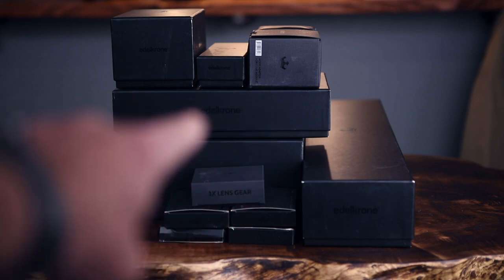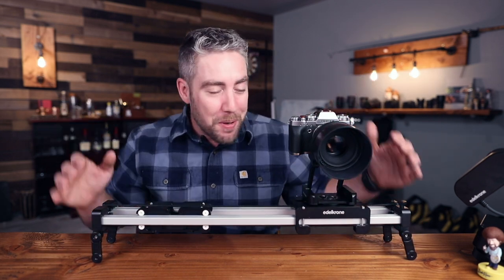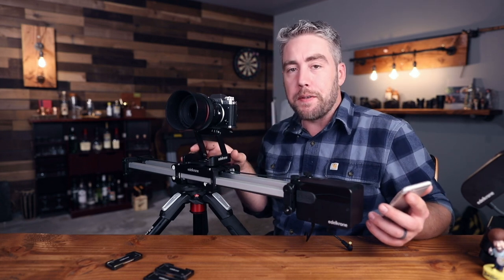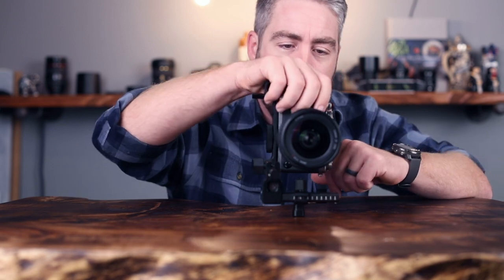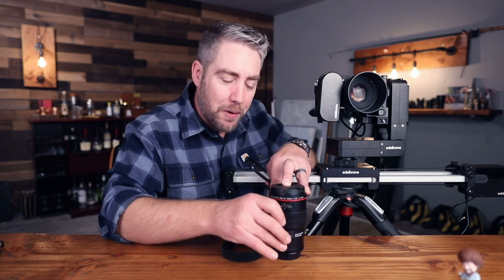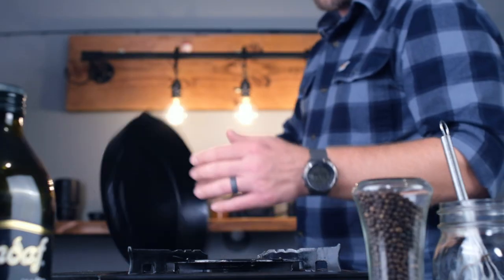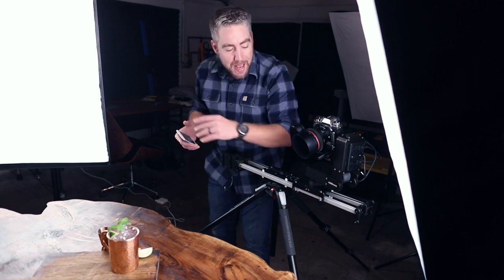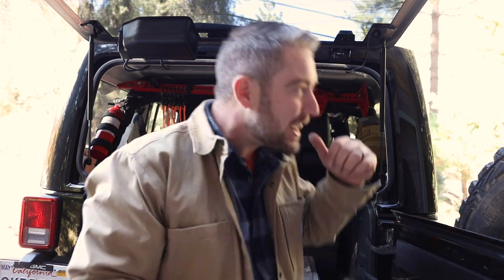Video GOLD!!! INSANE Camera Motion Control For Food Videos | Edelkrone SliderPlus AND HeadPlus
Check out this insane camera motion control that is video gold for food and studio photography!!